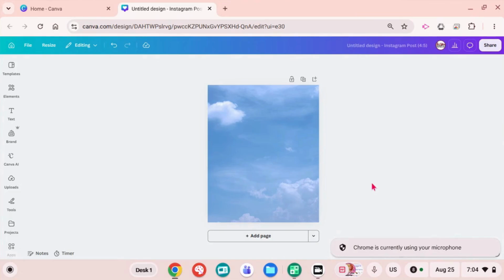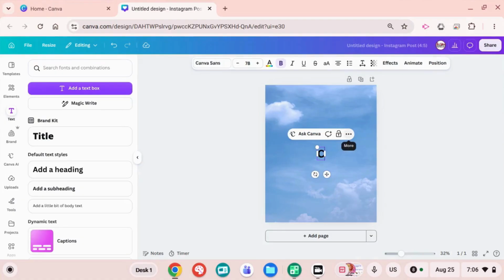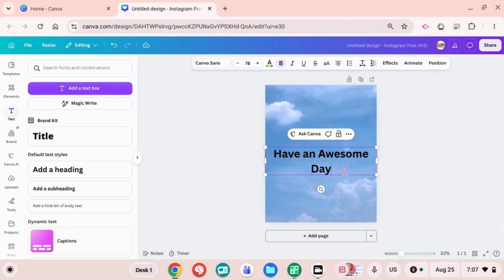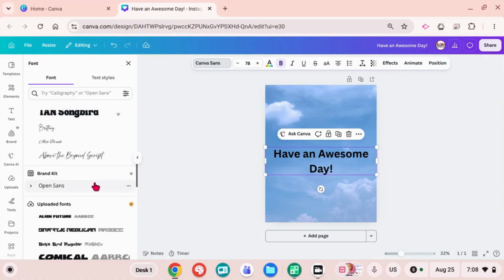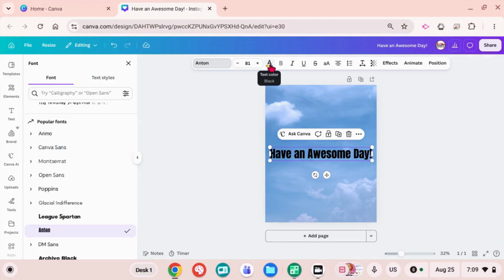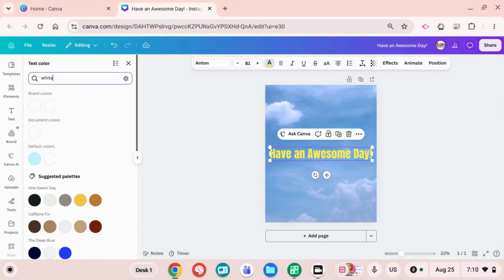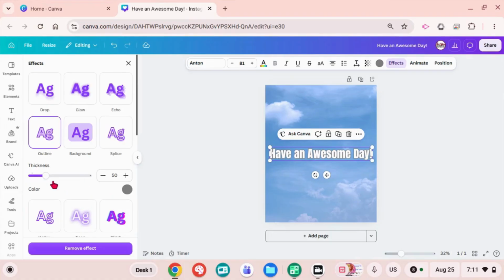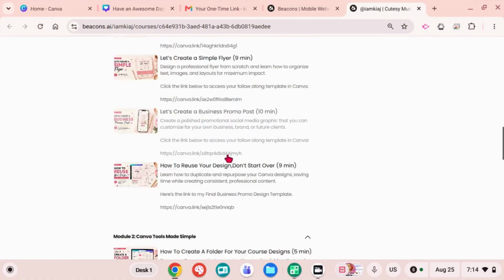How To Add & Edit Text In Canva (Step-by-Step)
New to Canva? In this tutorial, I'll show you how to add and edit text in Canva step-by-step! 🎨

In Canva Basics #2, you'll learn how to:

✨ Add text to your Canva design
✨ Add headings, subheadings & body text
✨ Change fonts and font sizes
✨ Change text colors
✨ Use text effects like shadows and outlines
✨ Move and position your text
✨ Use Canva's alignment guides

If you're just getting started with Canva, this tutorial will help you understand the basics so you can start creating with more confidence.

And if you're ready to go beyond learning Canva tools and learn how to actually create and sell digital products, check out my course:

💕 Clueless to Creative

Learn how to use Canva, create real digital products, learn how to sell your designs, create AI coloring pages, and more.